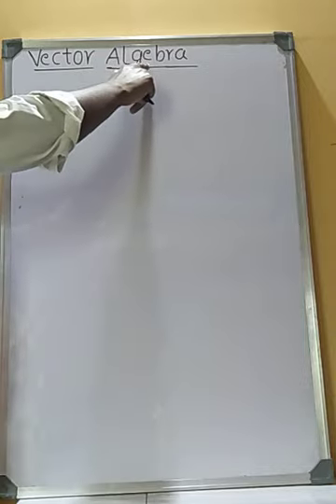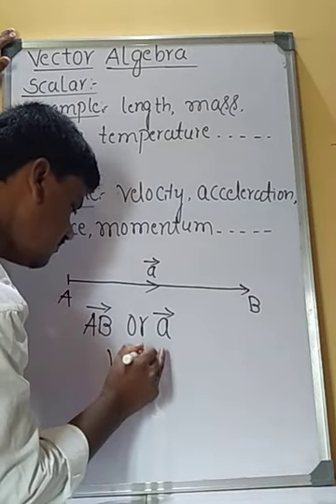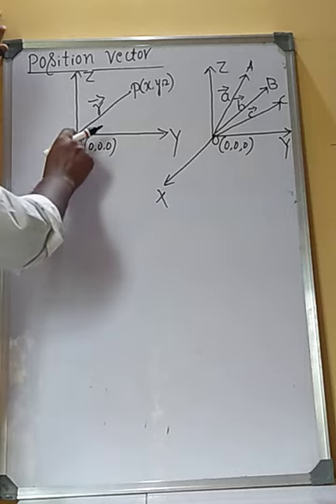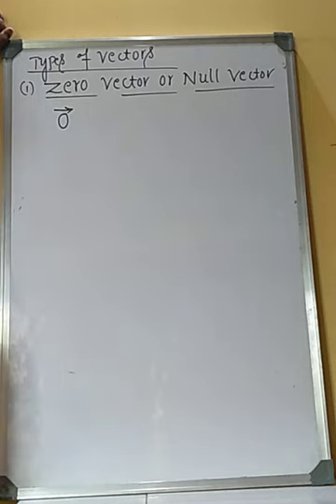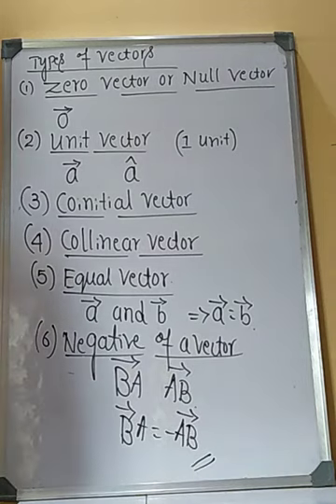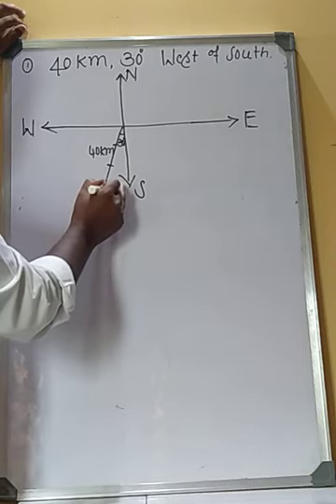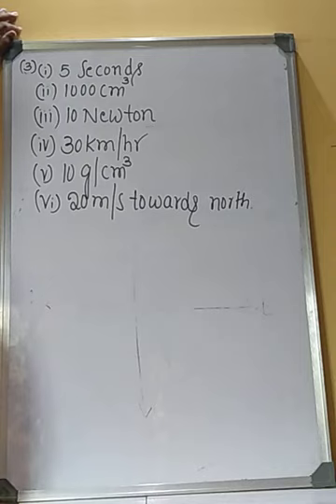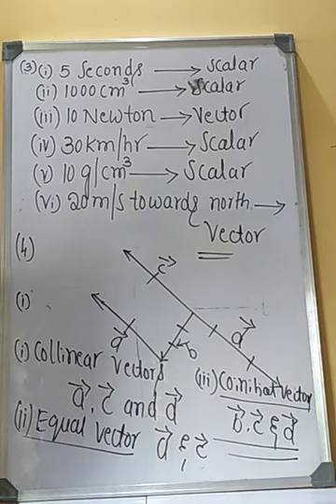Chapter 10 Vector Algebra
Definition of vector and scalar and it's examples , position of vectors,types of vectors and also problems